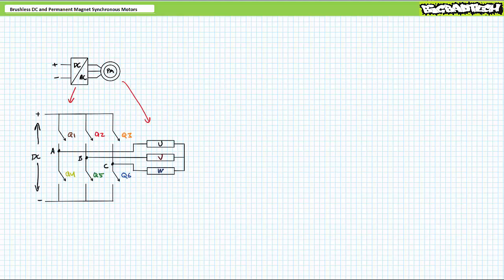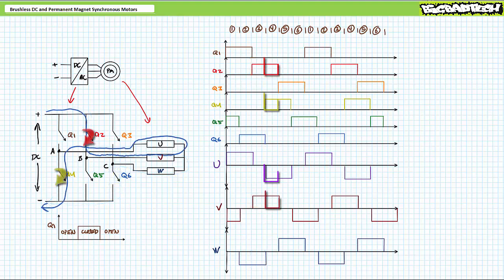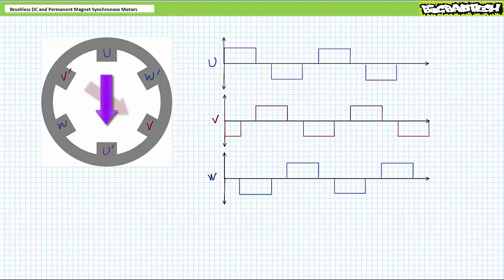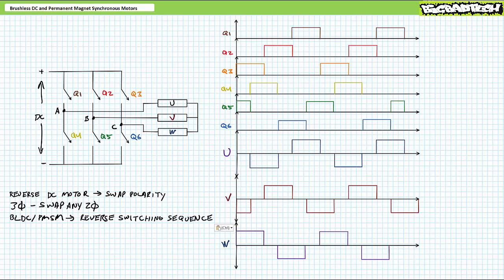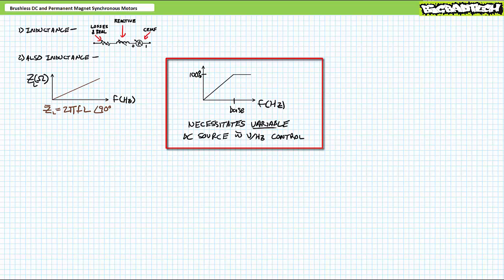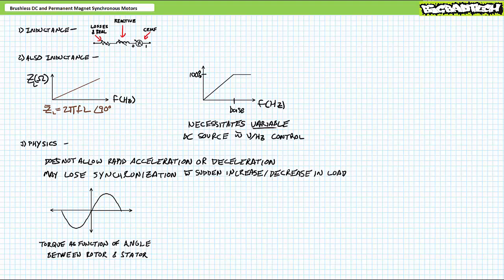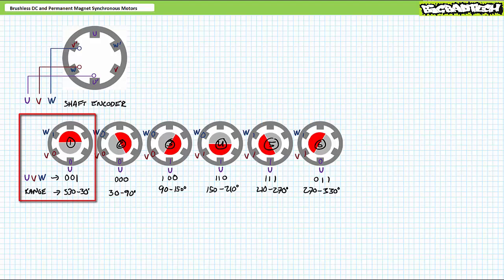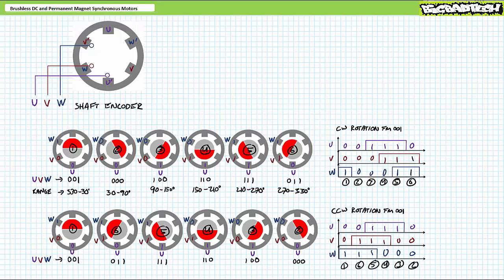Brushless DC and Permanent Magnet Synchronous Motors (Part 2 of 4)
In this lesson we'll take a look at brushless DC and permanent magnet synchronous motors and discuss their construction and theory of operation. Additionally, we’ll examine some of the power electronics hardware like 3 phase inverters as well as the control schemes like 3 phase 6 step 120⁰ pulse width modulation (PWM) with high side switching and field oriented control (FOC) with space vector modulation (SVM). Additionally, we'll examine how shaft encoders and incremental rotary encoders can form feedback loops to ensure the rotor remains synchronized with the stator despite changes in torque and torque remains optimal. (Part 2 of 4)